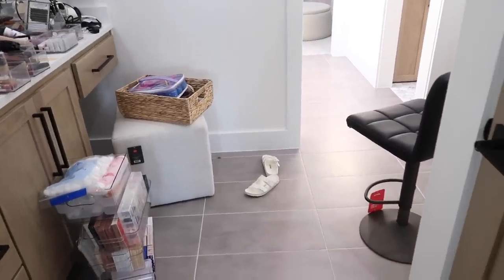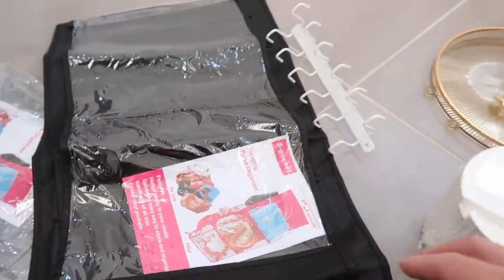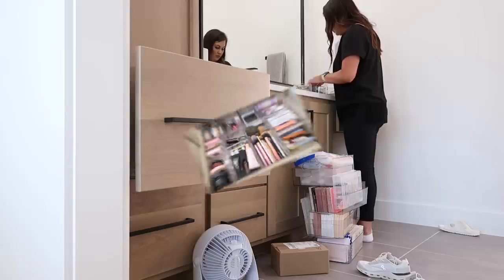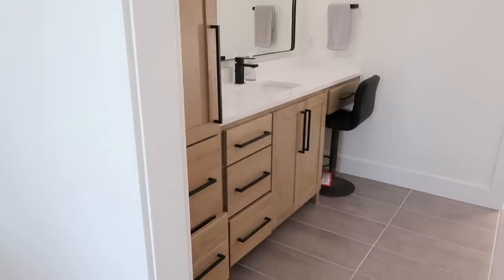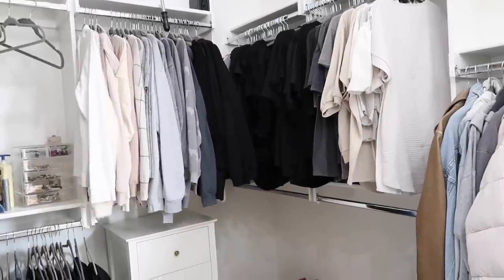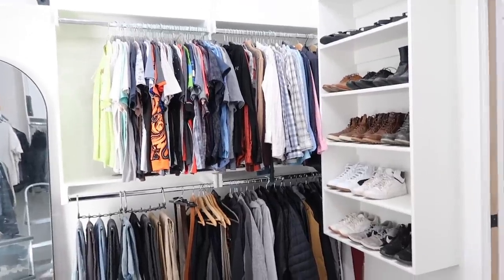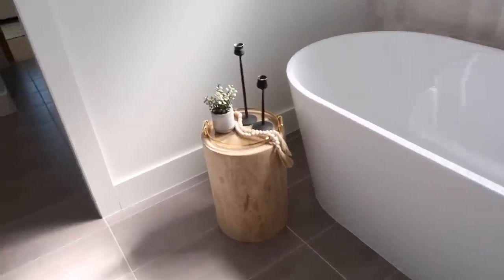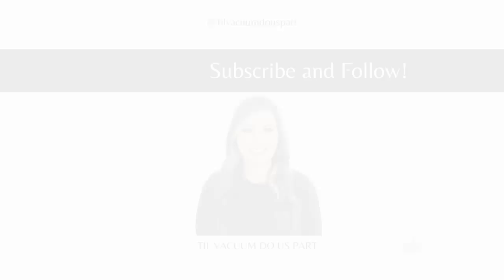NEW HOUSE DREAM CLOSET + BATHROOM ORGANIZATION | 2023 BATHROOM + CLOSET ORGANIZATION | ORGANIZE W ME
TEMU is a great place to find bargains and save a bunch of money!
🛒 Download the Temu App to get an extra $100 in Coupons (for all users)

Find my individual items here:
Wardrobe Compartment Underwear Socks Bra Three In One Sorting Box $3.6

1pc Cupboards Shelves Liner Cuttable Drawer Mat Waterproof $3.9